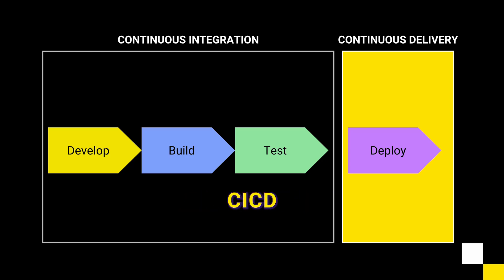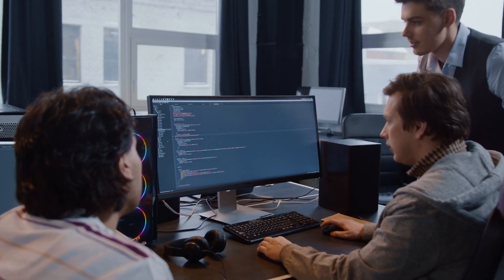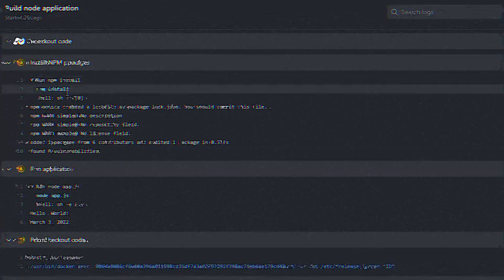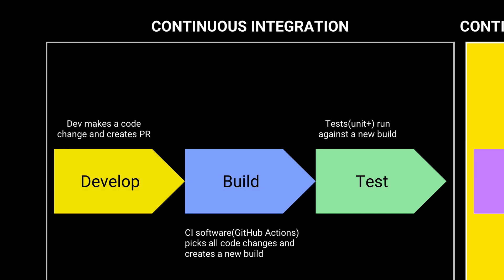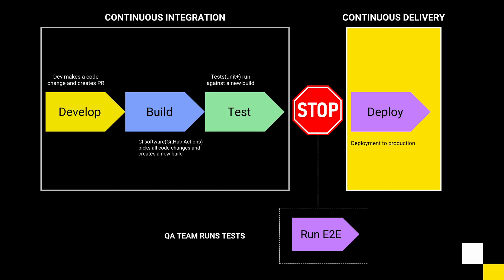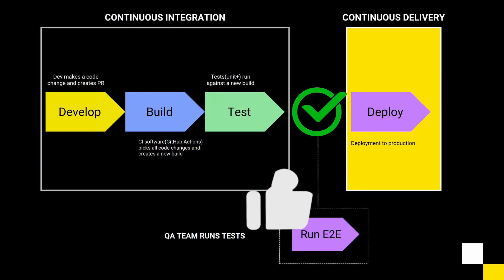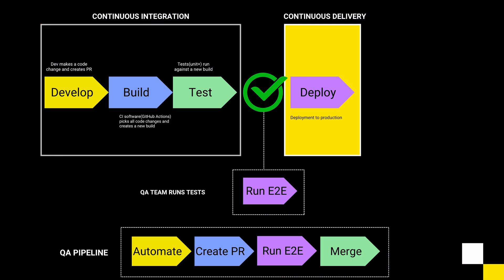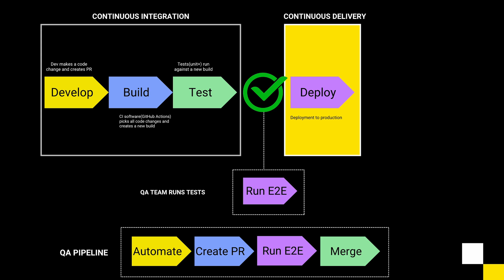What is CICD in 100 second - DevOps QA Tutorial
*QA Courses* :
*Courses For Beginners with no experience* :

*Call with experts* - prepare for the interview, answer your questions, and resume preparation

Change your career and become an IT professional with us.